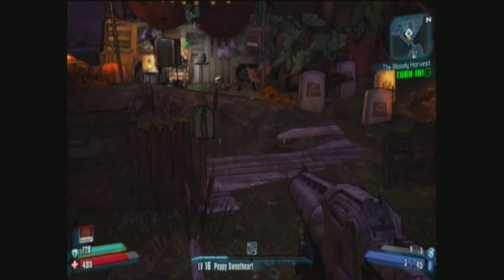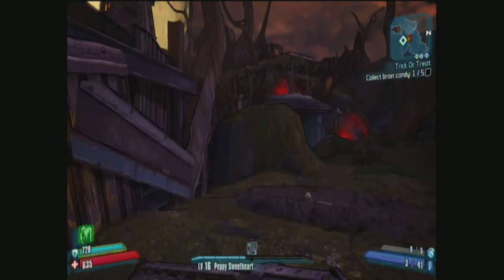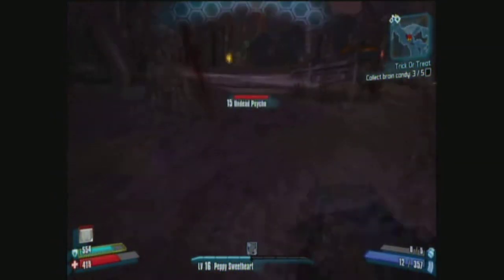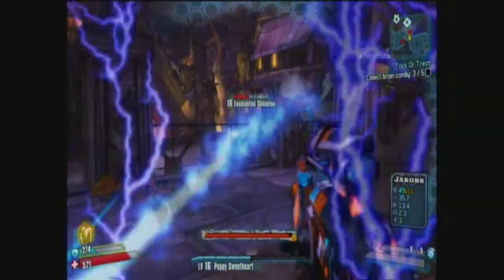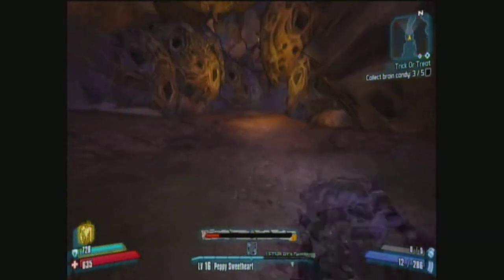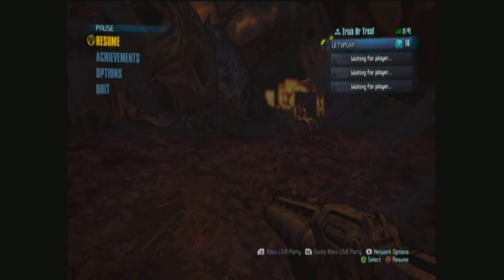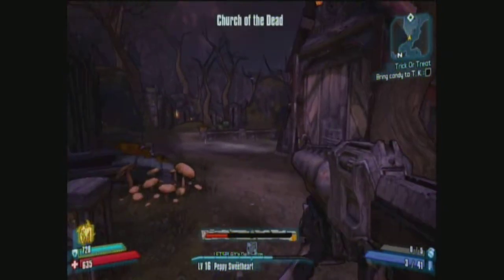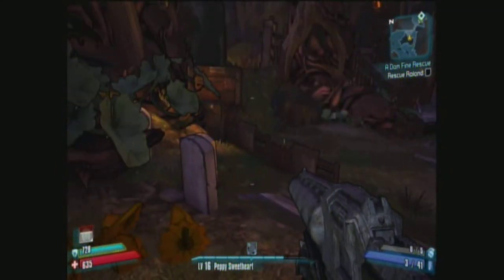Borderlands 2 Episode 30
Turn The Bloody Harvest in and do the final mission of this DLC